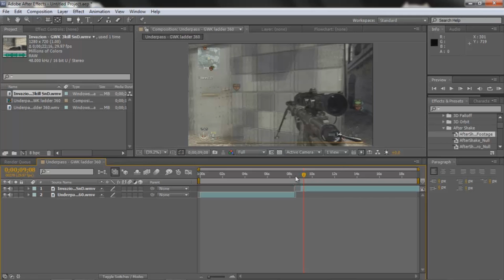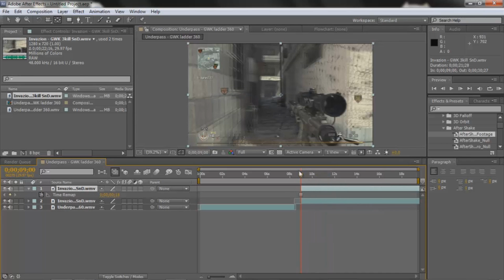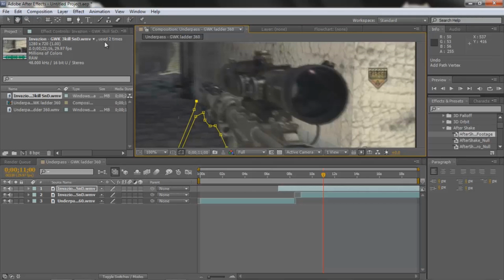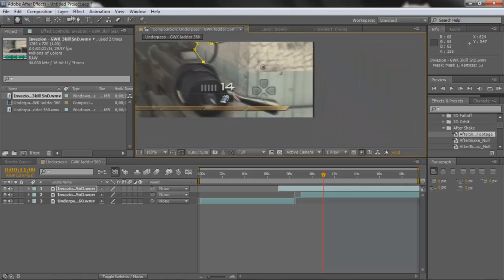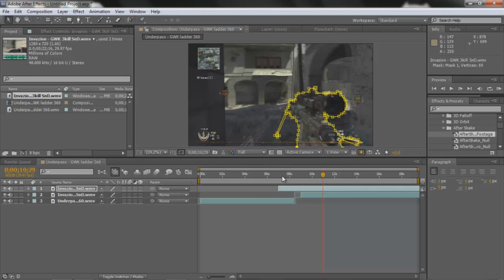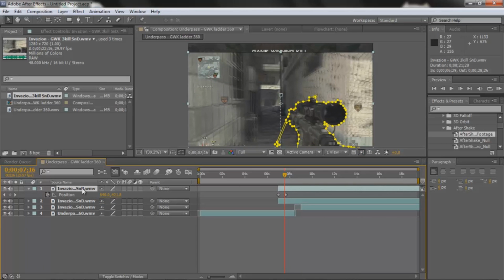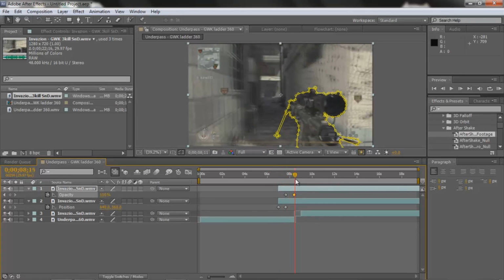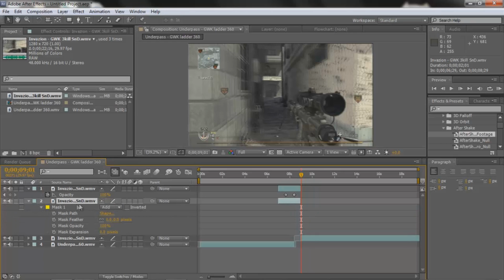After Effects Tutorial: Masking Transition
Sorry for uploading so late but my after effects wasnt working and i couldnt render.